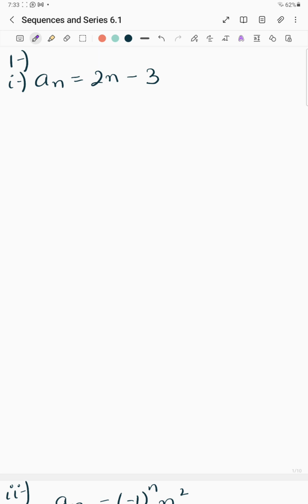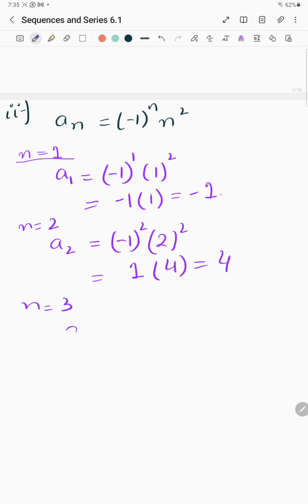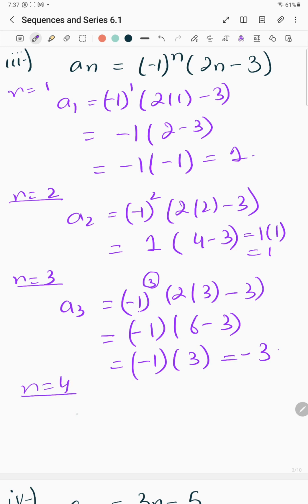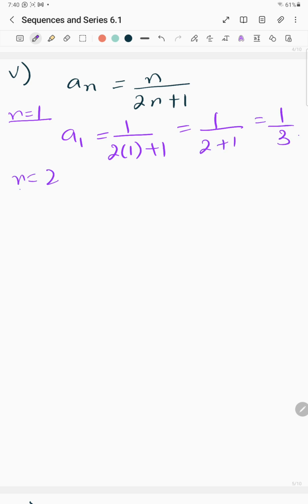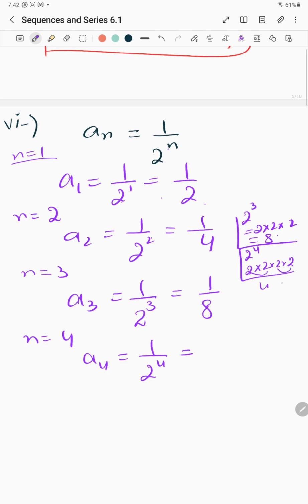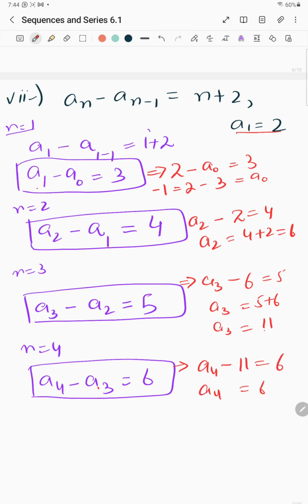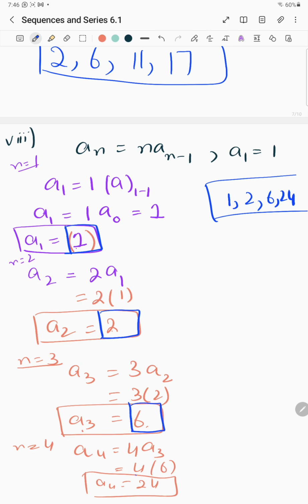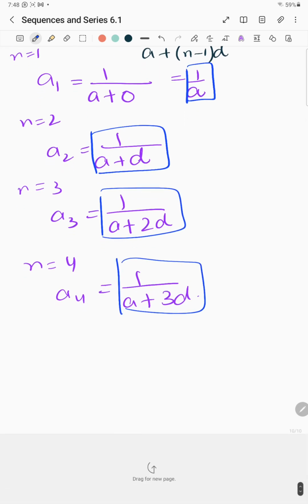SEQUENCES AND SERIES | CH 6 | 6.1 | FSC- ICS | MATHEMATICS PLANET